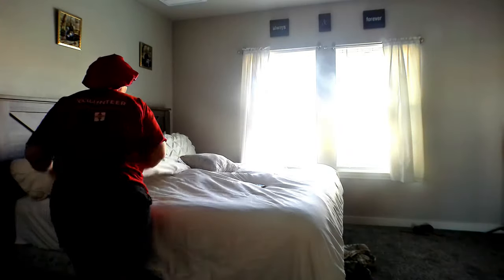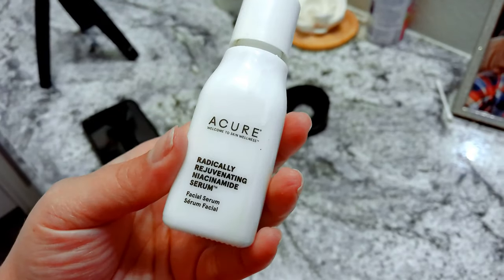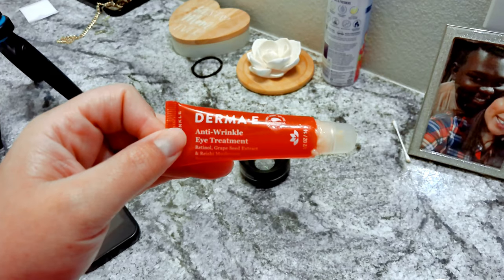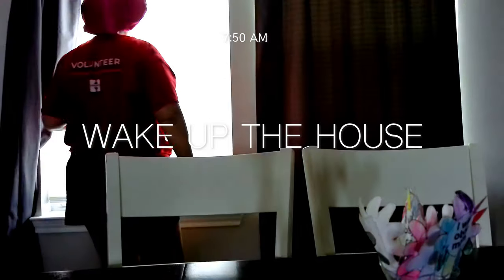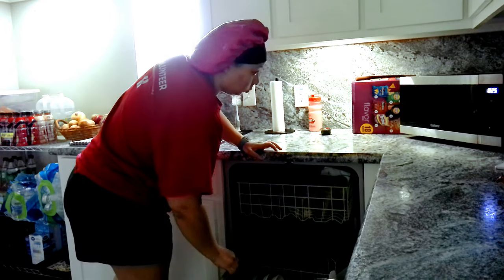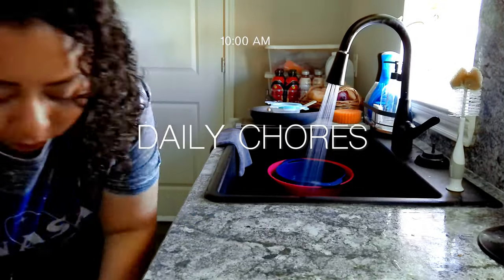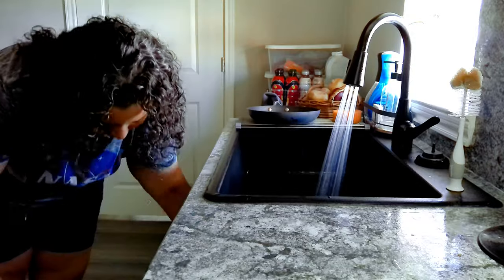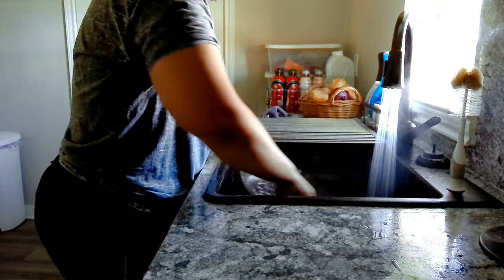SAHM Productive Morning Routine | Homeschool Mom of 3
Filming Equipment:
*Lights*

*Camera*
*Mic*
*Tripod*
*On The Go Vlogging Kit*

(I do make a small commissons on my links, thank you so much for your support of my channel)